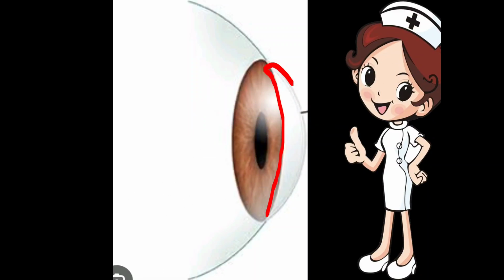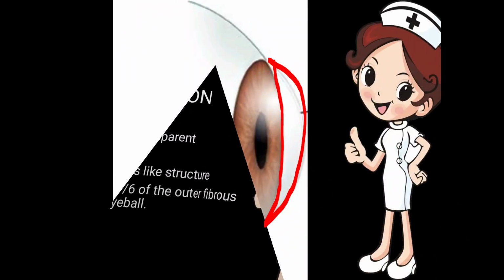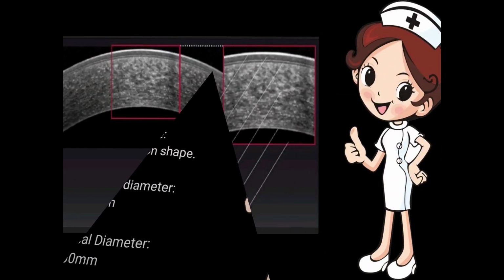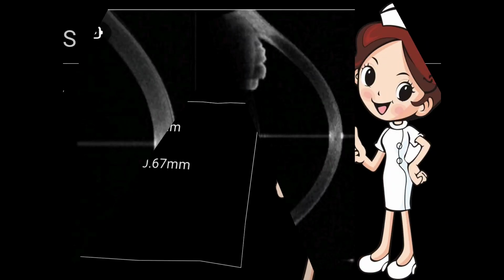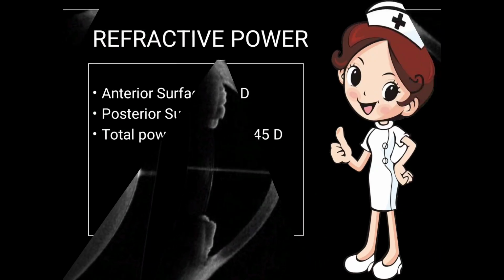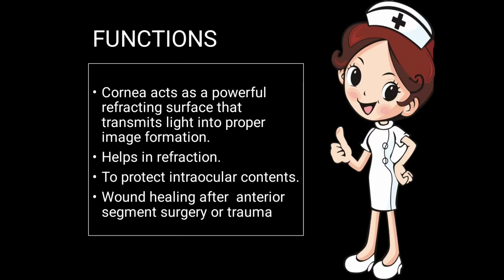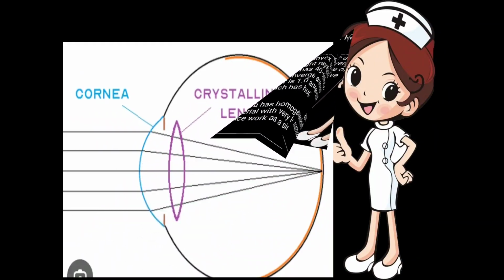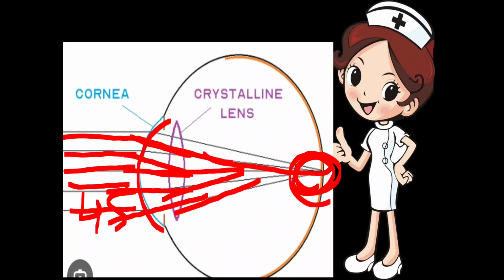CORNEA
Contents cover:
Introduction
Dimensions
Functions of cornea
Refraction through corneal surface